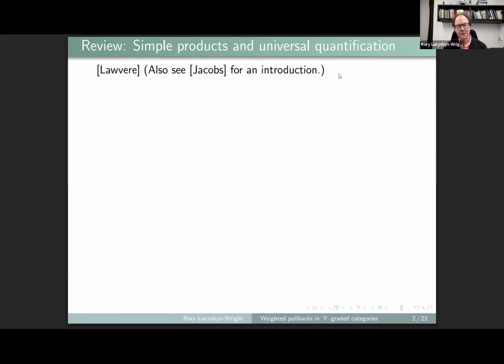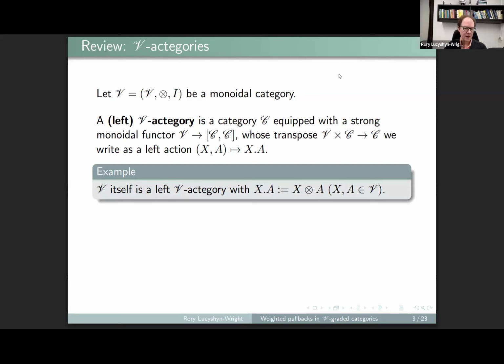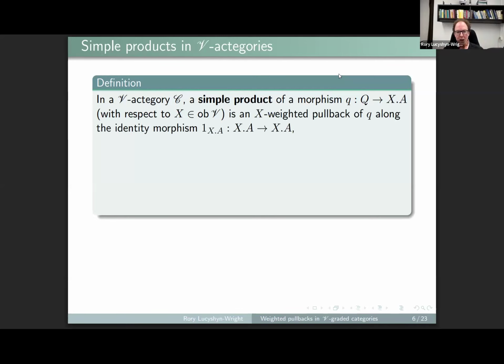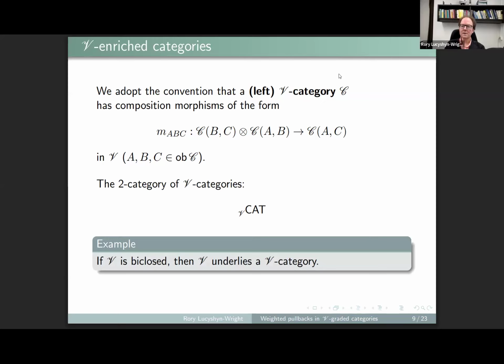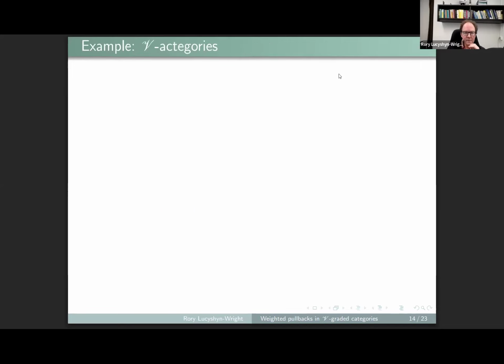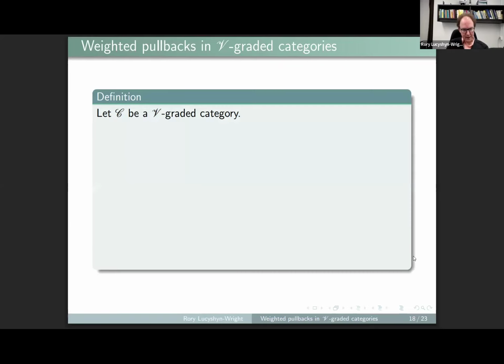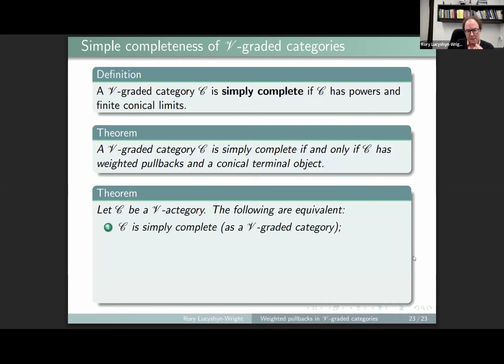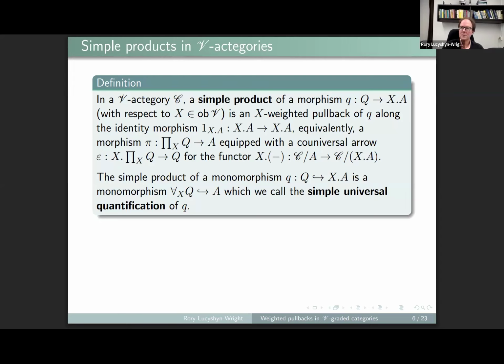Rory Lucyshyn-Wright - Weighted pullbacks in V-graded categories (...)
Rory Lucyshyn-Wright - Weighted pullbacks in V-graded categories and universal quantification in V-actegories

Introduced by Richard Wood in 1976, categories graded by a monoidal category V generalize both V-enriched categories and V-actegories. In this talk, we review some basics of V-graded categories, and then we introduce a notion of weighted pullback in V-graded categories. Weighted pullbacks are certain weighted limits that generalize the usual (conical) pullbacks, yet they also specialize to certain notions of universal quantification and certain dependent products. Indeed, we show that weighted pullbacks generalize simple products in the codomain fibration of a cartesian closed category with finite limits and, in particular, simple universal quantification in the subobject fibration of such a category. Generalizing the latter example, we introduce notions of simple product and simple universal quantification in V-actegories as special cases of the notion of weighted pullback. In particular, weighted pullbacks thus give rise to a notion of simple universal quantification in monoidal categories.